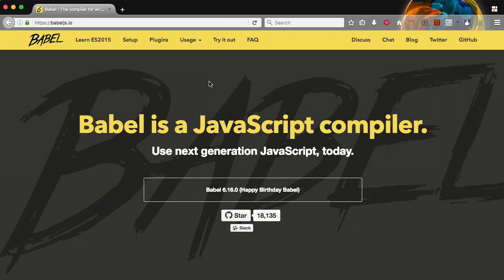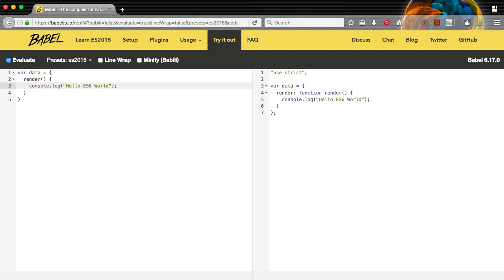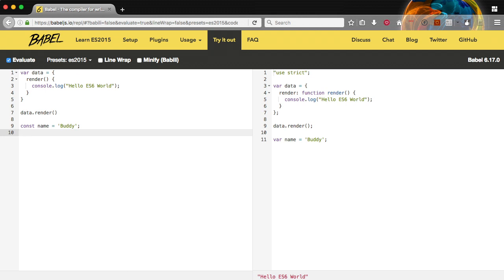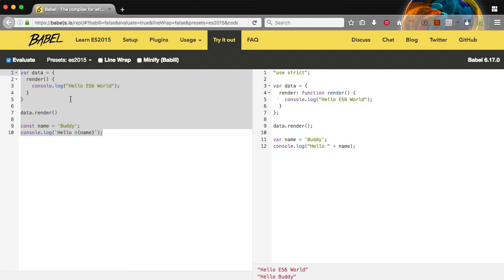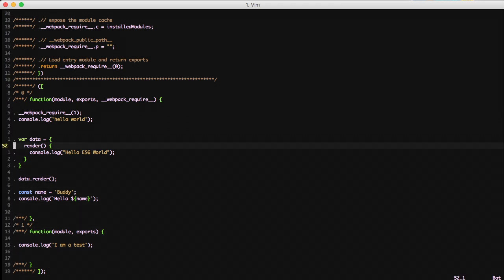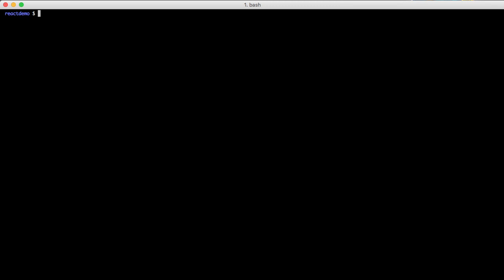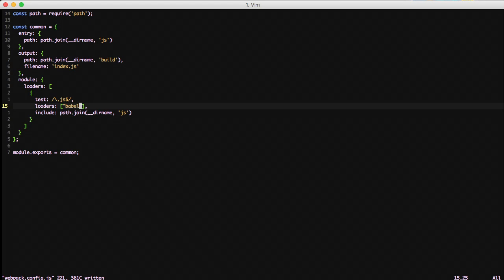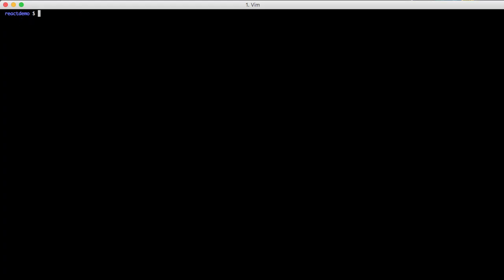Configure Babel with Webpack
Being able to use the latest javascript is awesome. Unfortunately it isn't always easy to do that. However, with babel and webpack it is now super easy to start using ES6 today, so learn what it takes to get going with ES6.